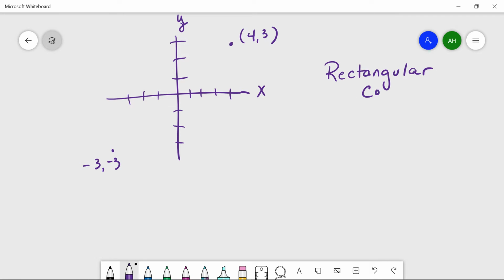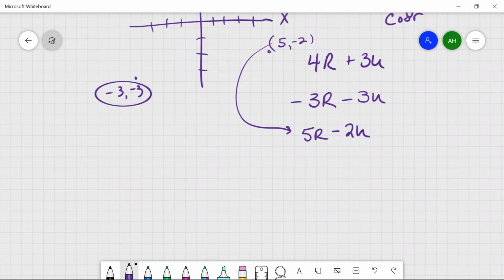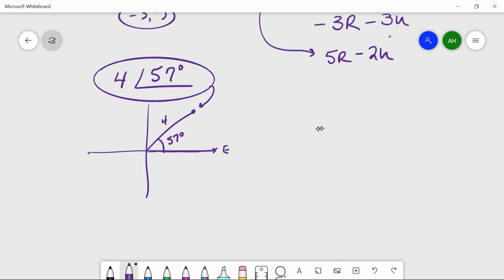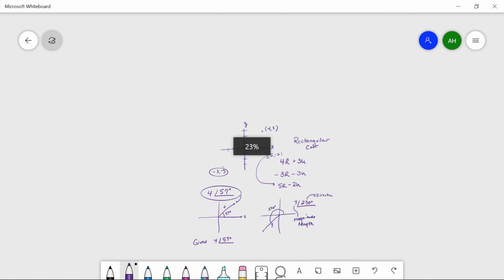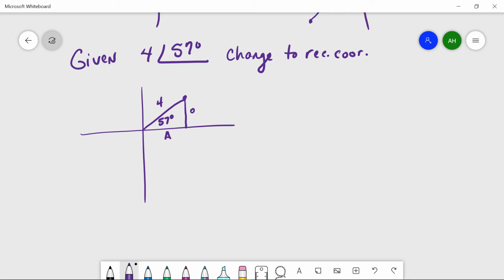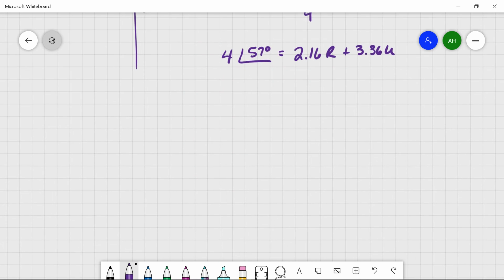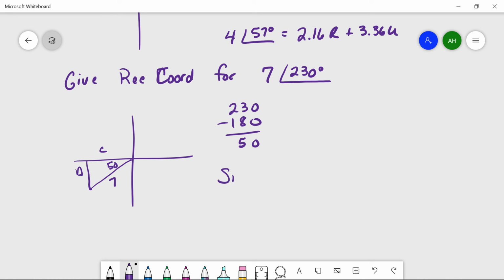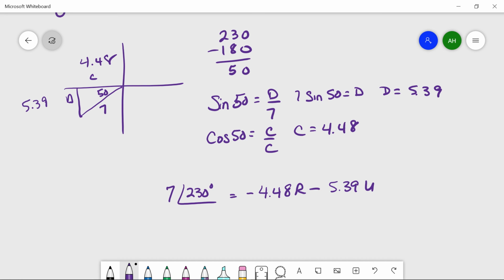Saxon Algebra 2 Lesson 54